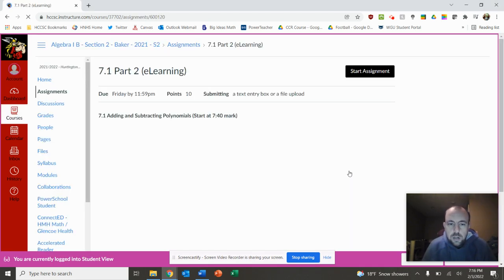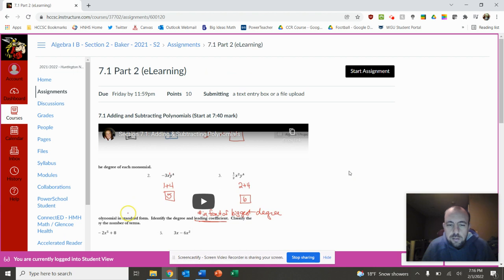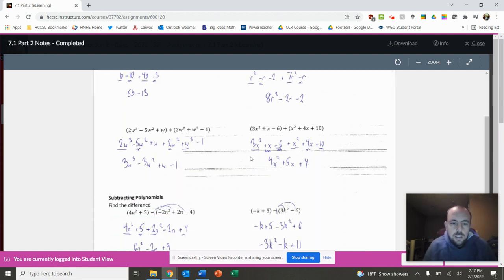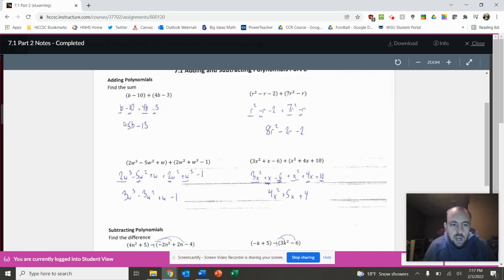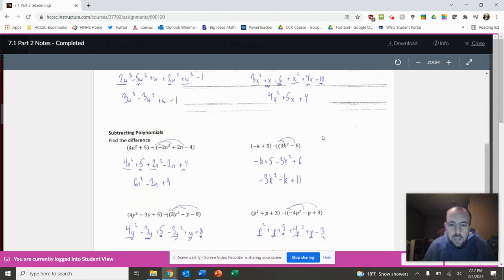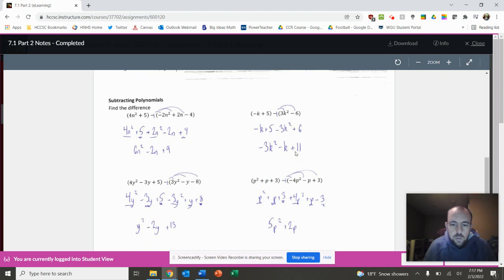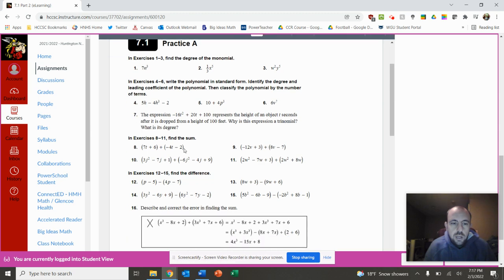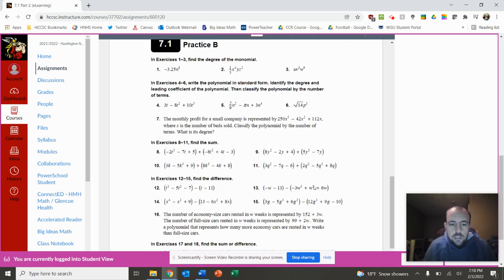eLearning Instructions - Algebra 1 - 2/4/22